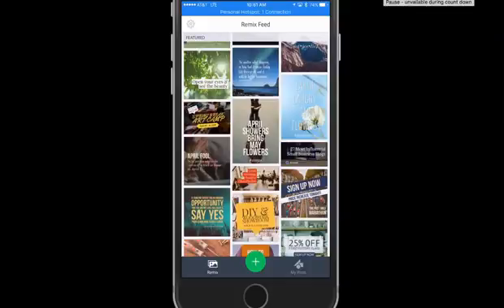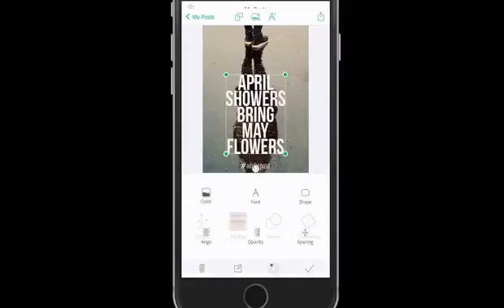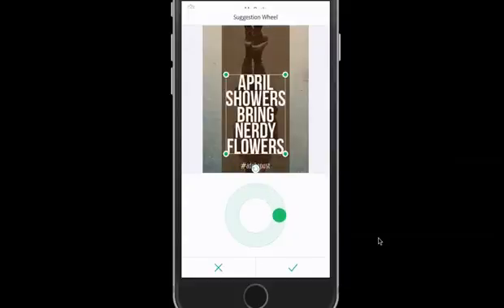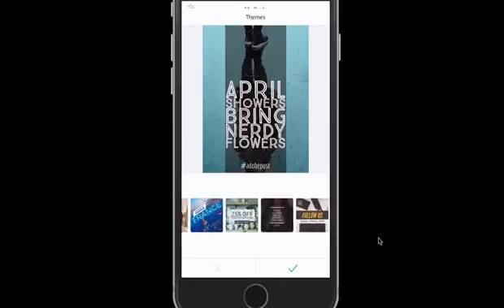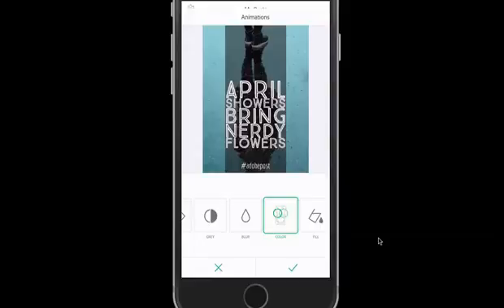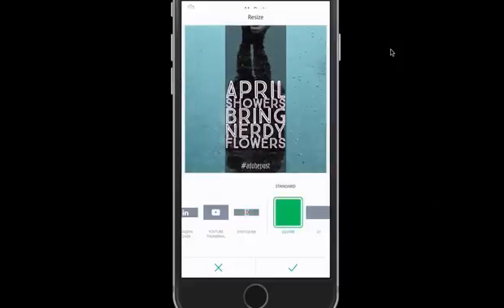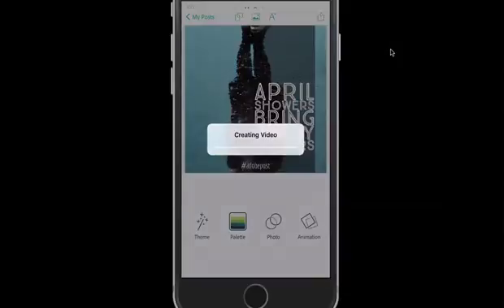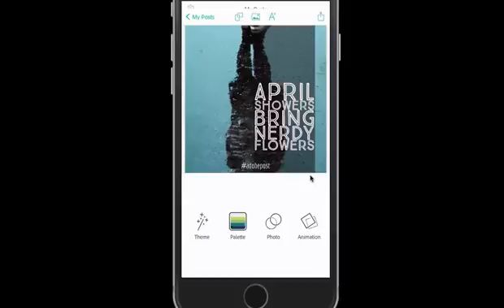Adobe Spark Post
Your Nerdy Best Friend reviews Adobe Spark Post